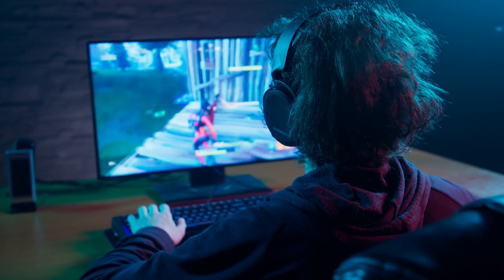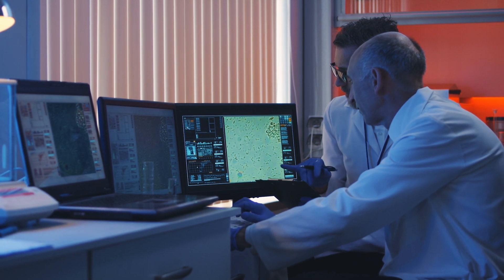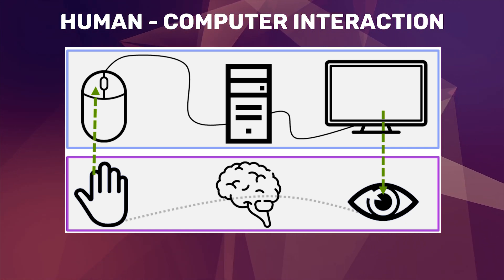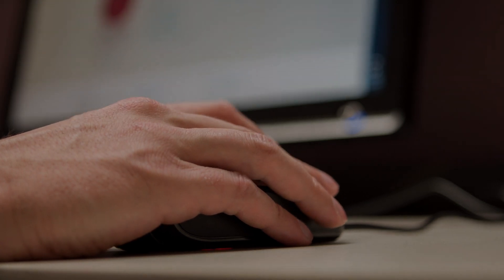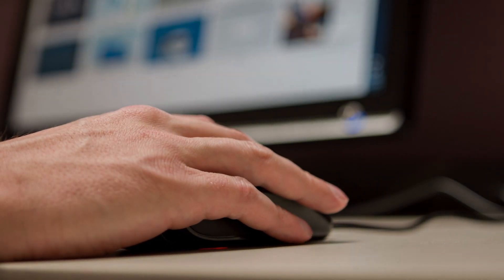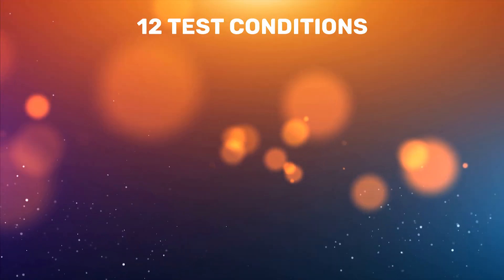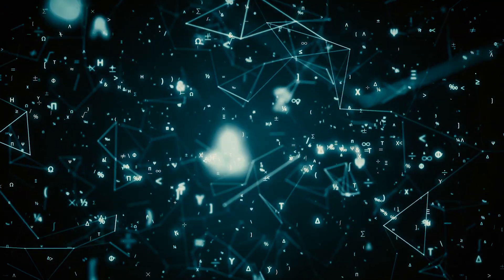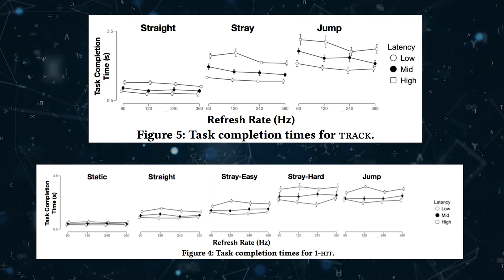Does a 360hz monitor make you a better gamer?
In this video we answer the question - does a 360hz monitor make you a better gamer? To answer the question, we looked at what research tells about the correlation between high refresh monitors, latency and gaming performance. We looked at a study that examined what effect high refresh rate have on skilled esport players ability to flick and track a target. To better understand the results I explain the human-computer interaction model.